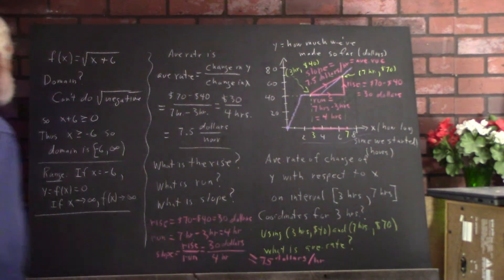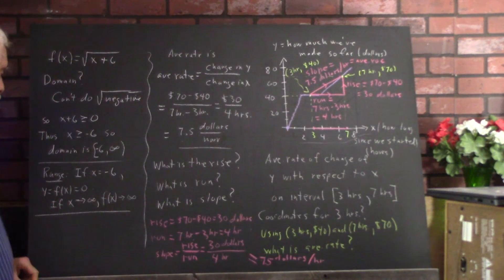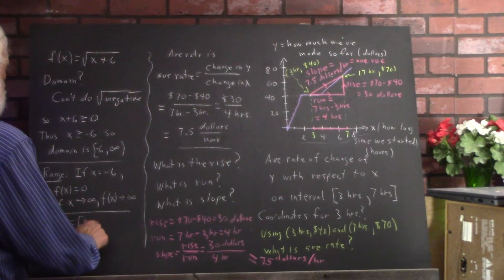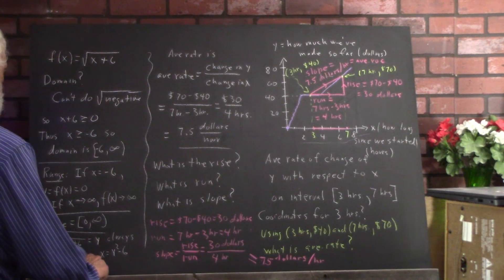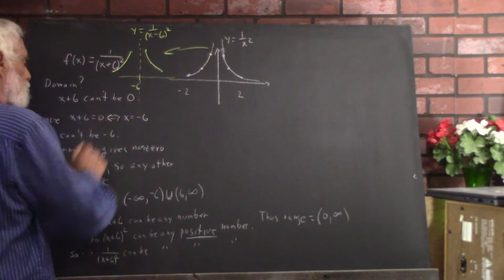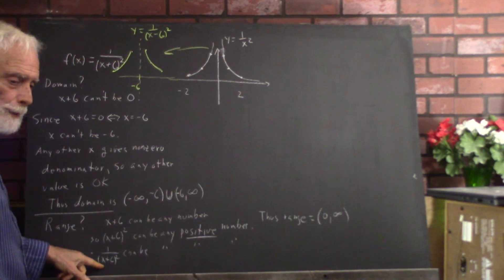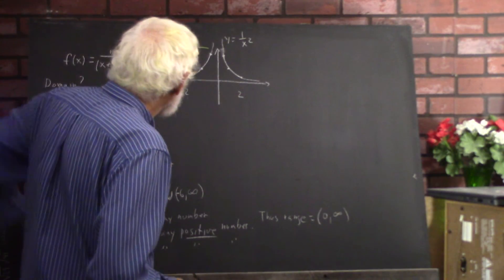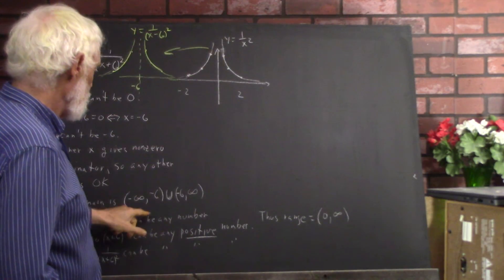dagpc_2903_some_examples_of_domains_and_ranges__10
We discuss domains and ranges for some example functions.